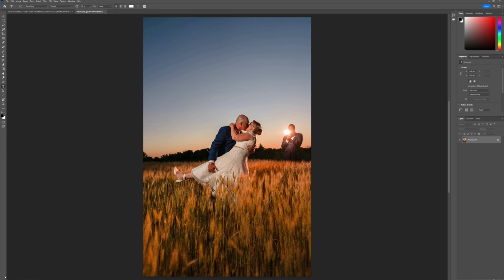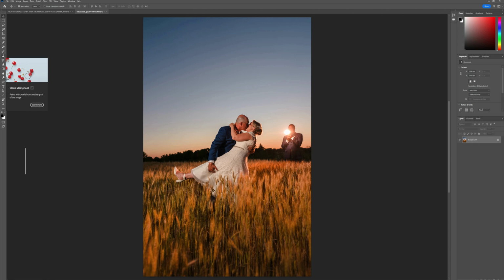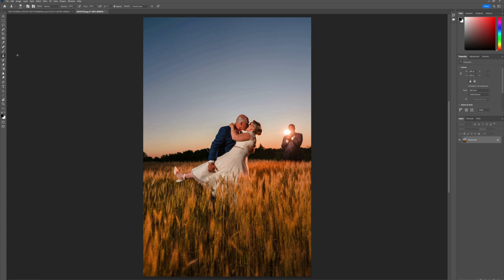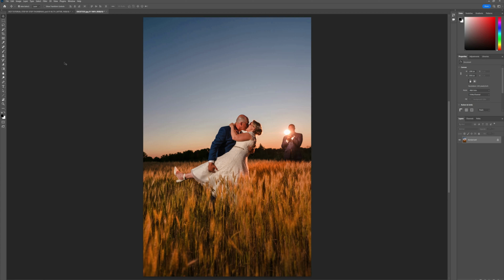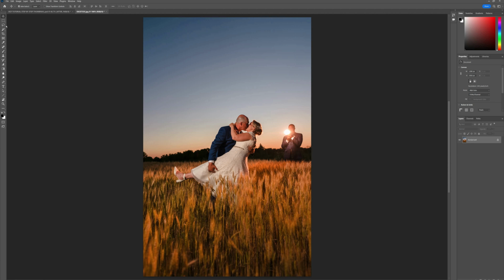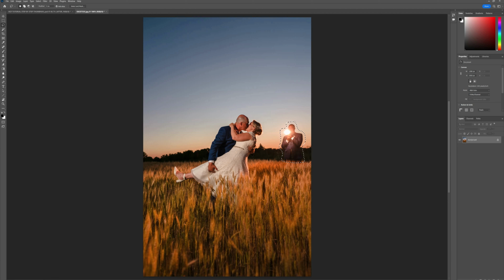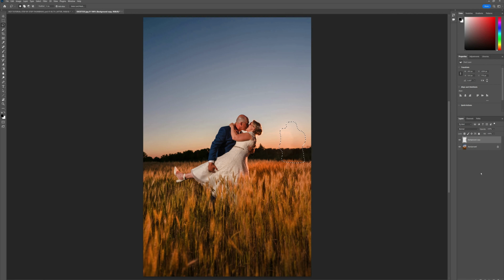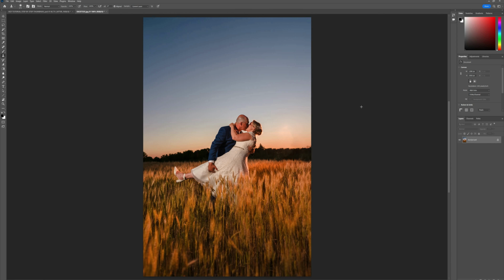Off Camera Flash - Part 2: Removing light stands, assistants, lights and other objects in Photoshop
As a continuation to my Off Camera Flash Tutorial video, in this video, I show you how to use 2 powerful Photoshop tools to remove unwanted objects from your images (off camera images or otherwise), such as lights, light stands, photographers assistants, dust, debris, etc. I also show you examples of photos I have edited in the past, highlighting some of the things I wanted to remove in the "before" image, then sharing the "after" image, so you can see just how powerful these tools are!

If you're ready to find out how easy it is to edit your images and remove unwanted aspects, tune in and watch the next 10 minutes - it will be the game changer to your editing workflow!